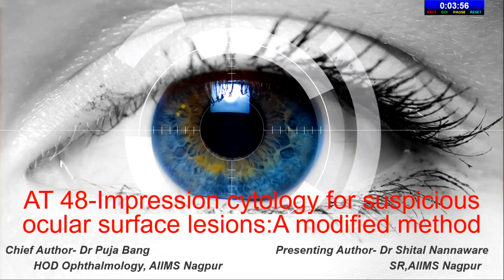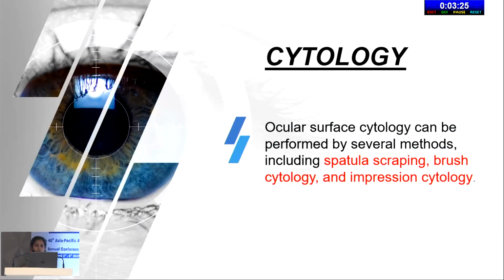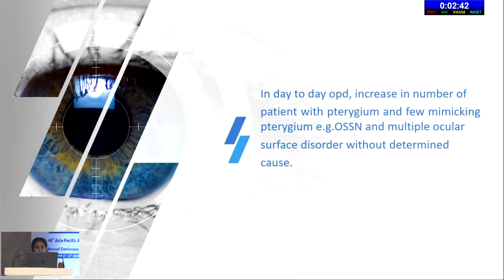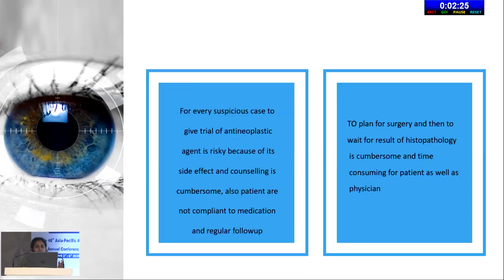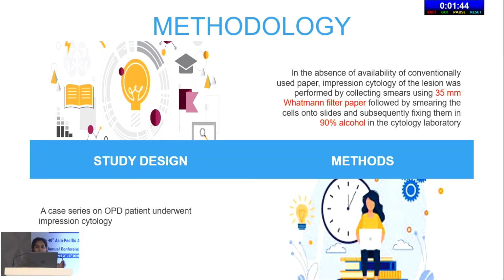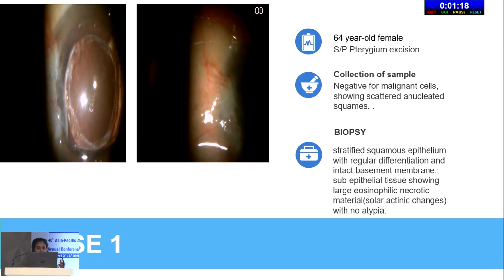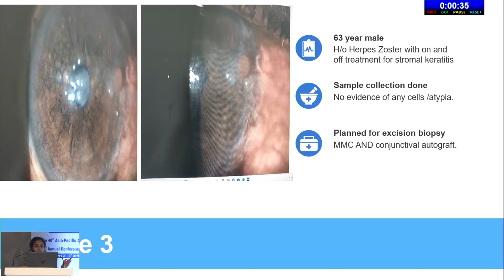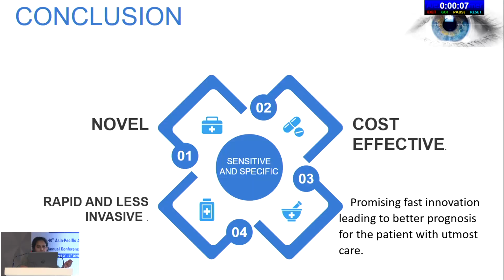AIOS2025 AT48 Impression Cytology for Suspicious Ocular Surface Lesions a Modified Method